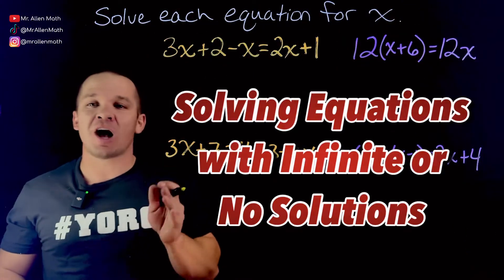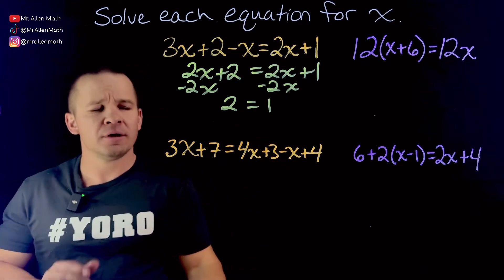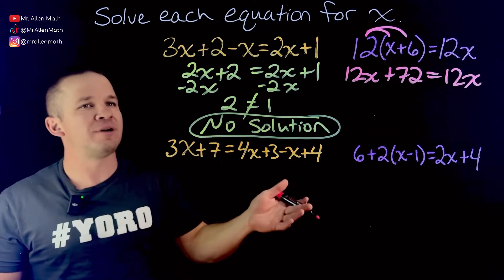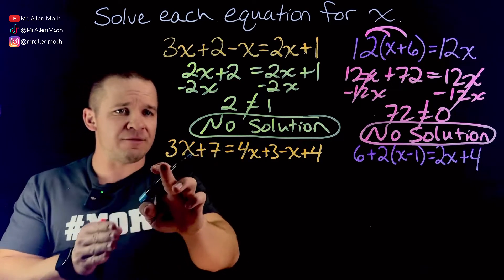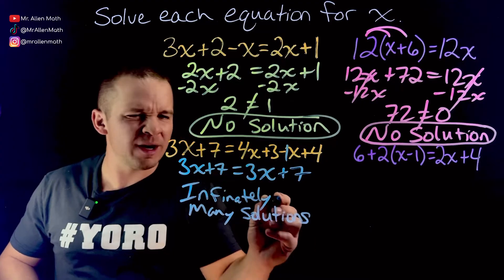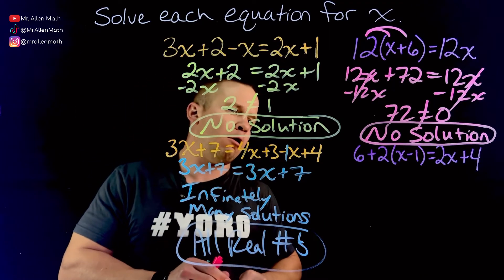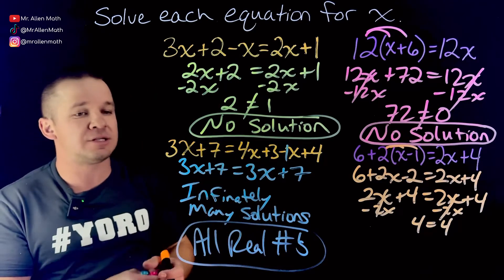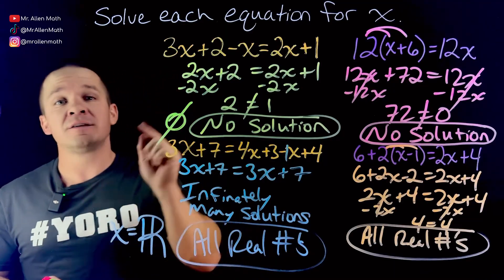Solving Equations (Special Cases): Infinite (or all real numbers) and No Solution Examples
“Infinite” and “all real numbers” can be used interchangeably when solving an equation with one variable, however, you cannot interchange them when solving systems!